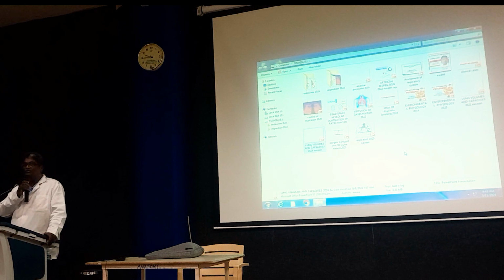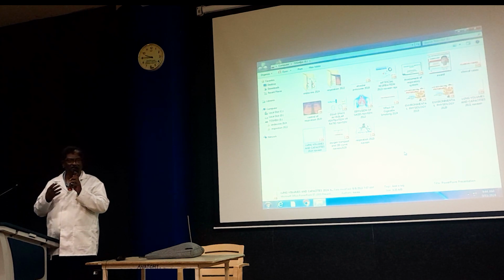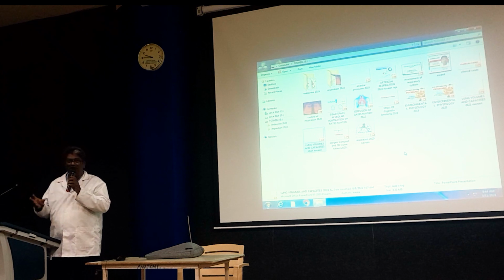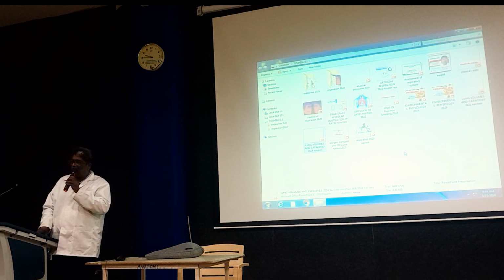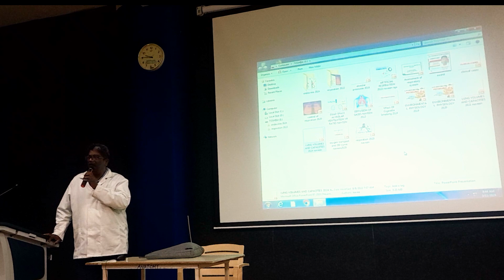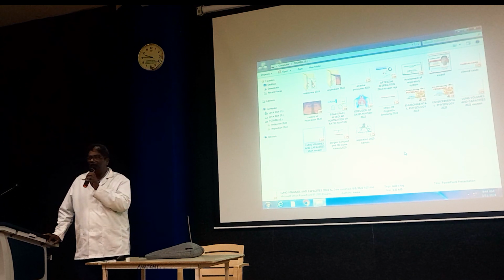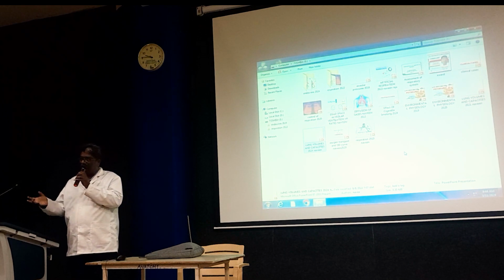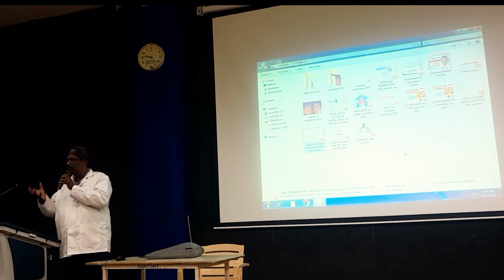Endocrine Physiology | Introduction | Endocrine System | Santhiram Medical College